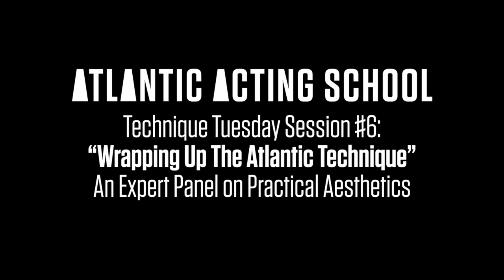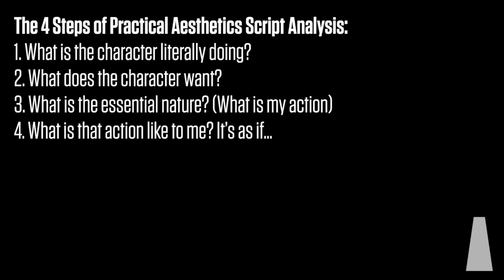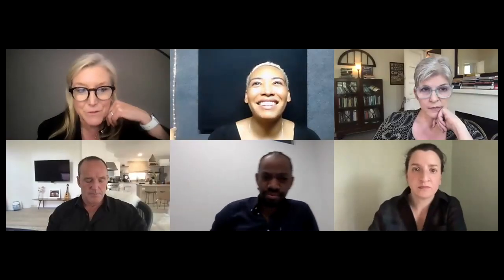5 Practical Aesthetics Experts Debate!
Can you use the same "as-if" for a different action...?

For the final session in our TechniqueTuesdays series, we gathered an expert panel of Practical Aesthetics faculty to discuss step 4 of our technique. Although all of these teachers have studied it themselves, they each have slightly different views on how to use it...

Watch and learn from Clark Gregg, Karen Kohlhaas, Chivonne Michelle, Anya Saffir, and Reggie D. White!